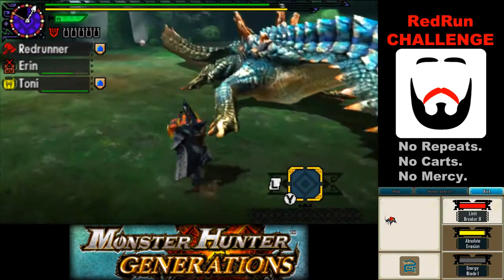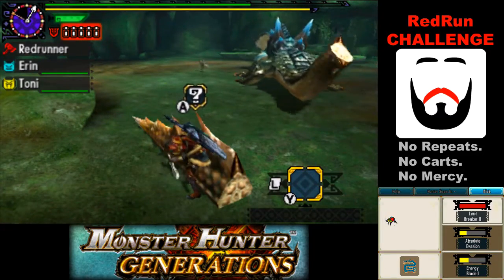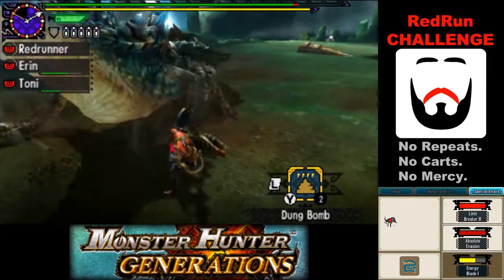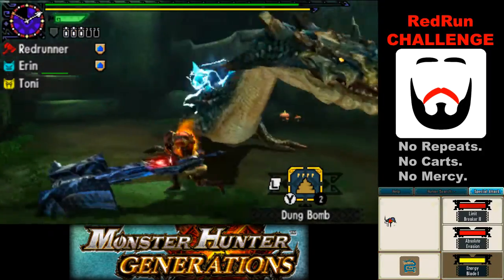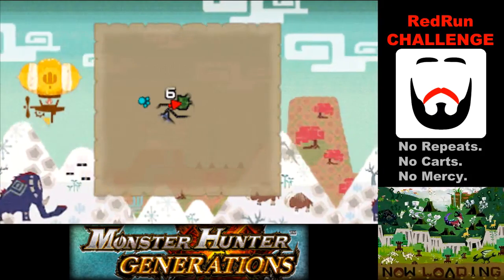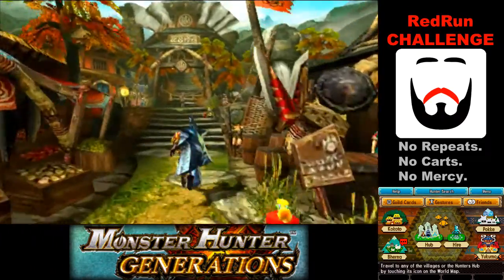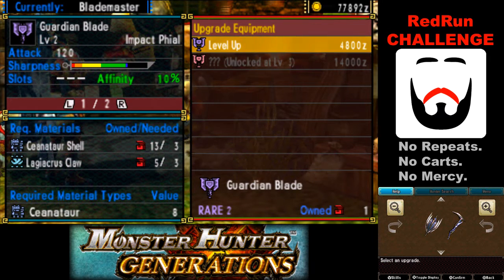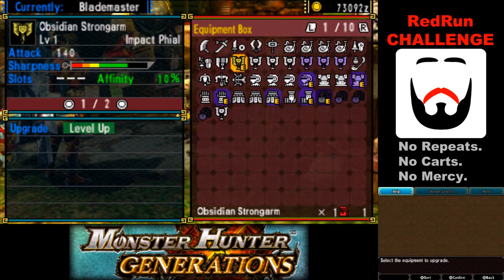MHGen - RedRun Challenge Episode 43: Leviathan Destruction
Redmond plays MHGen on a RedRun Challenge!

This run uses the following rules:
No repeating quests.
No carting.
No failing quests.
No multiplayer.
Striker style only.
Must use Charge Blade (initially Hunting Horn, but changed for the sake of having fun).
No killing large monsters unrelated to the quest.

How far will Redmond go this time?

New episodes air on weekdays at 11 AM Japan standard time (GMT+9) while supplies last!